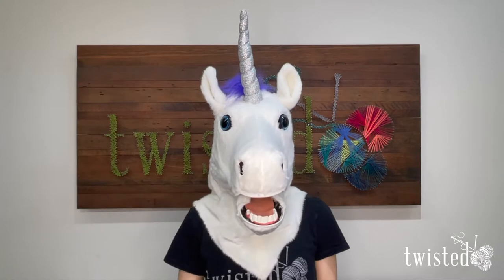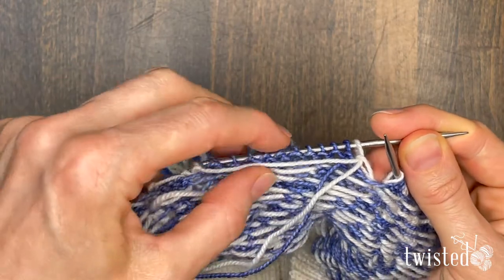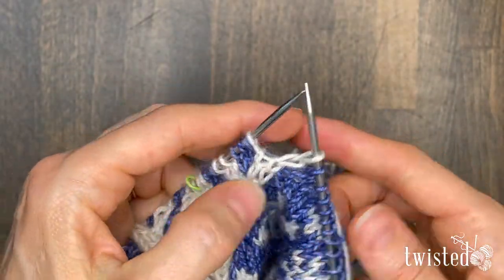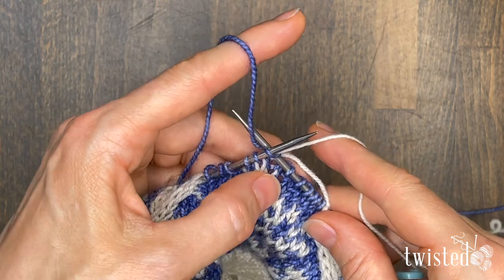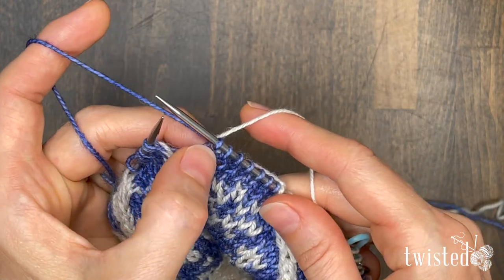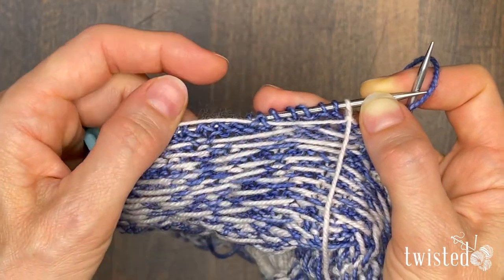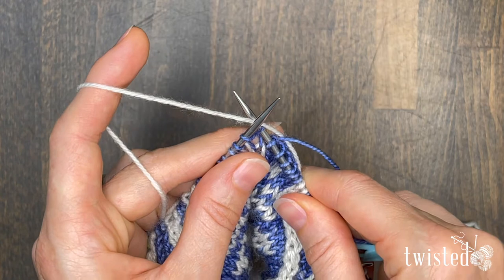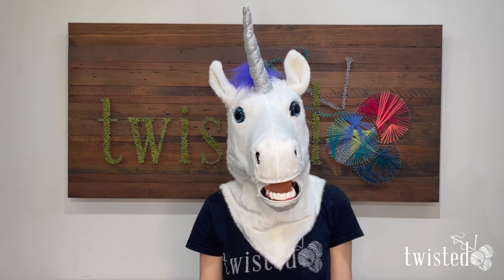How to Catch a Float when Knitting Colorwork with Tiara the Unicorn (3 Methods)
Here's a video explaining three different ways to catch a float.

When knitting stranded colorwork, the unworked yarn color "floats" behind the worked stitches in the back of the work. For just a few stitches, this is fine and tidy! But if you're not working one color for a longer bit, that float can get so long that it is at risk of snagging on things (like fingers or earrings) or pulling and stretching your work. No good!

Ideally, as a rule of thumb, you want your floats (those unworked strands that end up behind your work) to be less than 1"/2.5 cm. To accomplish this, you need to invisibly tack down or "catch" the float on the wrong side of your work as you knit with the working yarn. It might sound daunting, but once you get the hang of it you'll be sailing in no time. :)

Written instructions:

Method 1 - Simple Twisting
This will work for any way you knit colorwork (one-handed or two, English or Continental).

1. Bring your float yarn behind your working yarn.
2. Twist your float yarn around your working yarn.
3. Hold your float yarn away from your working yarn as you knit your next stitch.

Method 2 - Working Yarn in Left Hand
Use this method when your WORKING yarn is in your LEFT hand and your FLOAT yarn is in your RIGHT hand.

1. Insert your right needle into the next stitch like normal.
2. Bring your float yarn (right hand) behind and around the right needle as though you are going to knit but don't complete the stitch.
3. Bring your working yarn between the needles as though you are going to knit but don't complete the stitch.
4. Move your float yarn over the working yarn and back around behind the right needle.
Complete the stitch with your working yarn.

Method 3 - Working Yarn in Right Hand
Use this method when your WORKING yarn is in your RIGHT hand and your FLOAT yarn is in your LEFT hand.

1. Insert your right needle into the next stitch, making sure to go BEHIND your float yarn. This positions your float yarn in between your needles.
2. Wrap your working yarn (left hand) around the right needle as though to knit but don't complete the stitch yet.
3. Move your float yarn out of the way of your working yarn to the right of the right needle, keeping it behind the left needle and in front of the right needle.